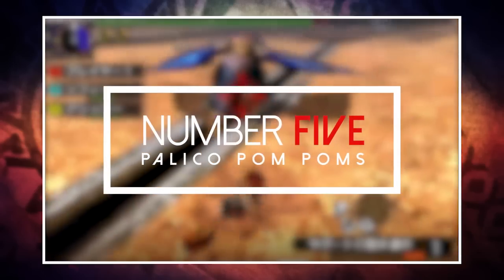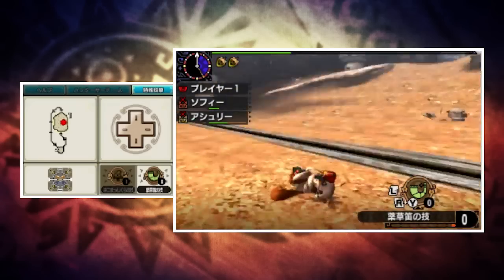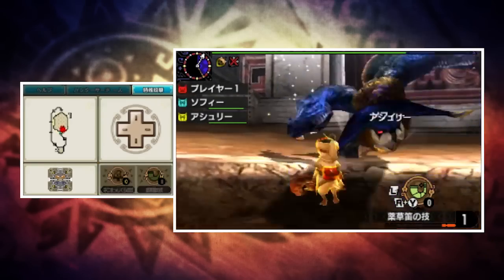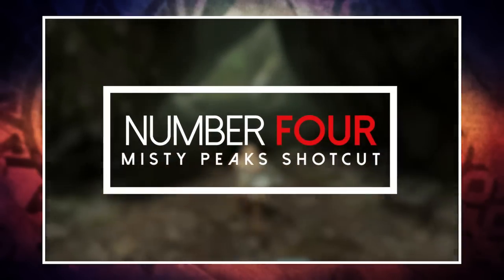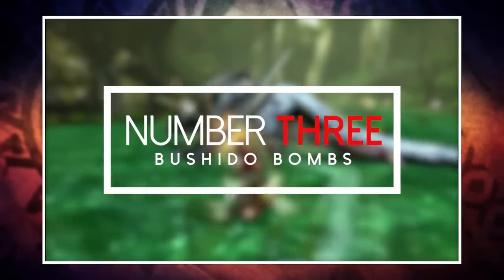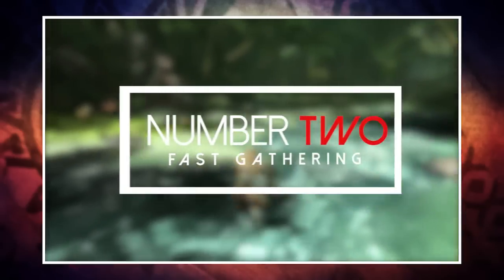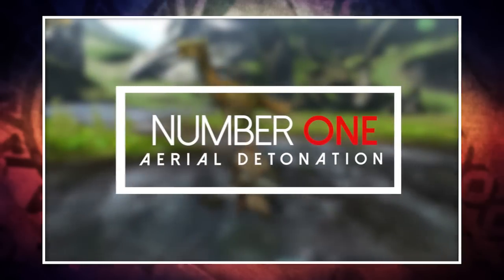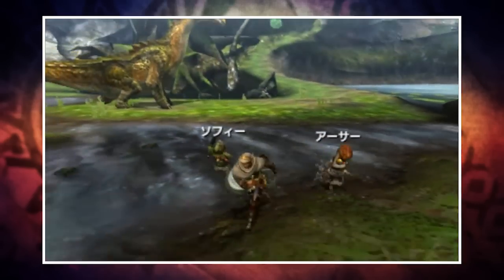Monster Hunter X "5 Things You Might Not Know!" | MHX Tips & Tricks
Here are 5 things you might not have known in Monster Hunter X. MHX Tips & Tricks!